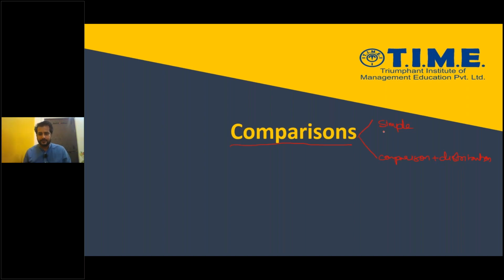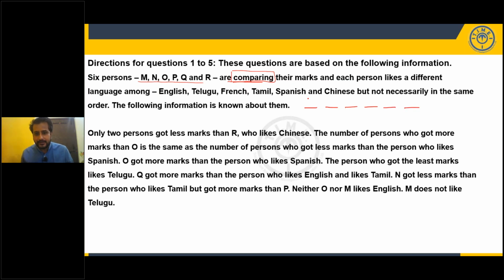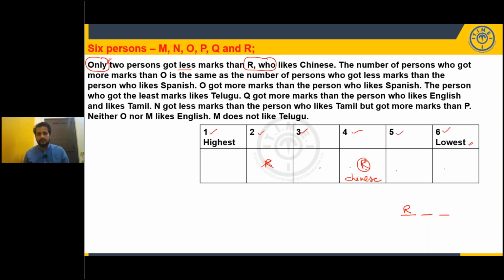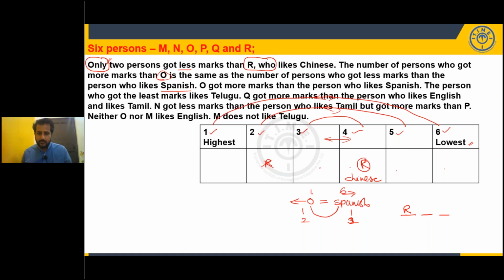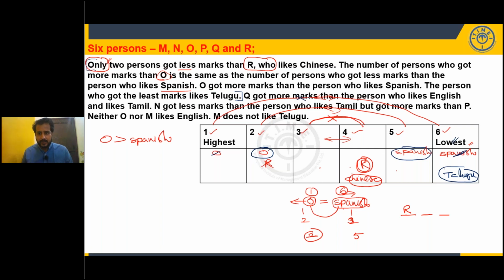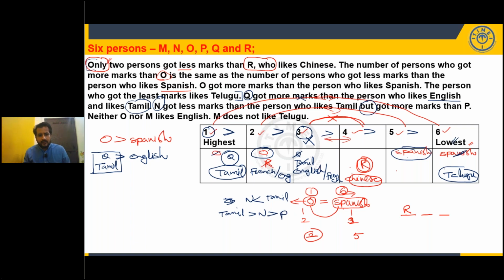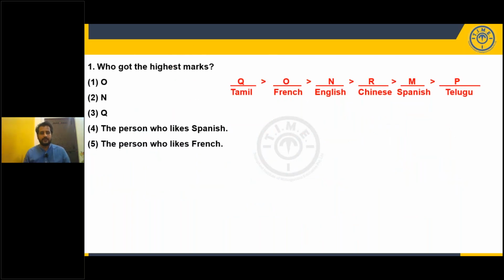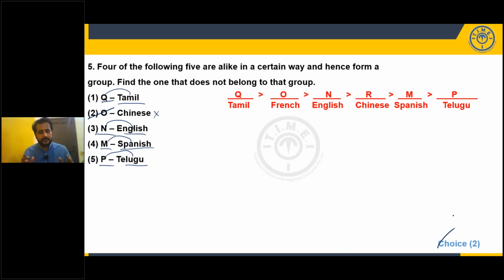Puzzles - Comparisons l SBI Clerk, IBPS RRB , IBPS Clerk Prelim Exams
Useful fir PO Prelims as well.